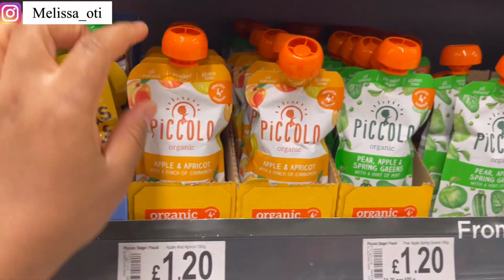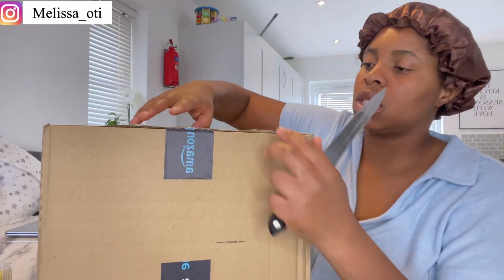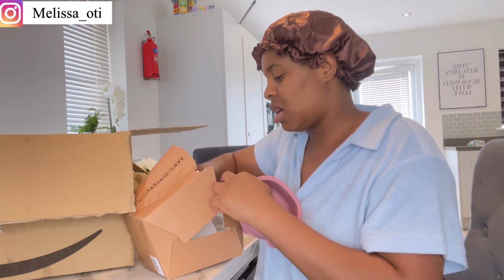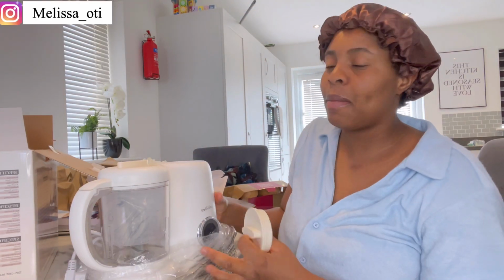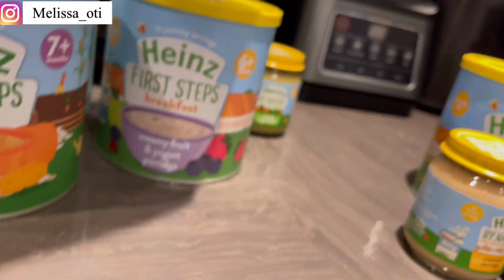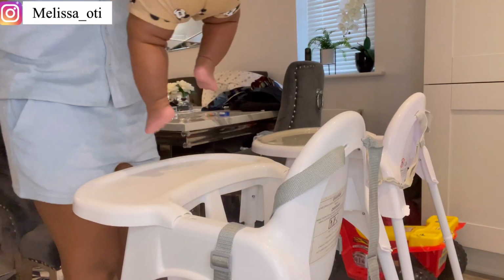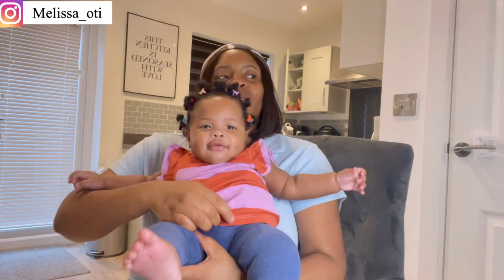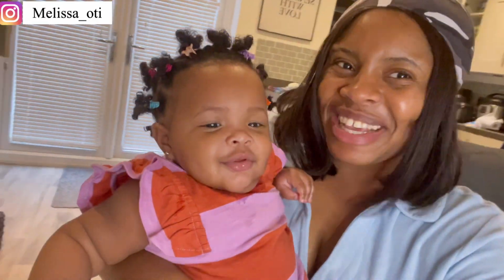MY 6 MONTHS OLD TWINS FIRST SOLID FOOD VLOG(ABSOLUTELY CHAOTIC| DAY IN THE LIFE OF 6 MONTH OLD TWINS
Keywords for search:

Official birth vlog-raw + real labour + delivery of baby! Natural birth Brianna K, very emotional labour and delivery vlog 2021, No epidural, non medicated, tappintobeauty, The live birth of our second set of twins, real, raw and emotional birth vlog of twins, The jacksons of Atlanta, our emotional twin birth natural delivery, labour vlog, becoming parents, ugonma ogbani, kamsi nnamani, nneka nwogu, home water birth Vlog, Korra Obidi birth Vlog, very emotional labour and delivery vlog 2022, unmedicated natural birth Vlog Tonia Godwin,  My 18 hours labour and delivery dyna Ekwueme, very emotional labour and delivery Vlog 2022, Early signs of twin pregnancy, how I knew, twins, what to expect, non identical twins,finding out we are having twins, how to induce labour naturally, pregnancy playlist + Afro dances, egwu ndi nne- umu ubiligbo, culture umu obigbo ft flavour, phyno, blow my mind davido ft Chris brown, pregnant with twins, Dyna Ekwueme baby mama dance, dyna Ekwueme pregnancy,  chisom daveed labour and delivery story time, Newborn’s first 24 hours and days after that, Melissa Oti, doctor’s appointment and making a new born hair bonnet, birth vlog and delivery of our first baby, my baby shower and setting up the nursery, Adanna and david family,  First trimester pregnancy hacks, finding out I’m pregnant, raw footage and reaction, how to deal with first trimester, baby must haves, preparing for baby, we’re having a baby dad vs girls, pregnant for 24hours challenge, getting ready for baby number 2, baby sitting a new born for the first time, my overwhelming IVF story, trying for baby number 2,baby mama dance, are we really having twins, I’m pregnant Rebecca zamolo, finding out I’m pregnant, raw footage and reaction, telling my family I’m pregnant, I’m pregnant with twins, IVF fertility, telling my husband I’m pregnant, telling my family I’m pregnant, we tried for another baby and were pregnant, 2 under 2 baby, telling my friends I’m pregnant with twins, twin gender reveal, 19 week bump update, pregnant mum bang, ways to get pregnant easily, Dyna Ekwueme pregnant, finding out I’m pregnant and the first trimester, 2nd trimester symptoms, live pregnancy test, emotional pregnancy test, finding out I’m pregnant and telling my husband Emily Ryann, finding out I’m pregnant, we are having a baby, live pregnancy test, pregnant after 6 months of infertility, pregnant with twins! 12 weeks pregnancy update motherhood, Amahusband dyna Ekwueme, live pregnancy test +/-, baby number 3,, lilypopetv, lilypopetv twins, lilypopetwins
twins twinsbaby ukvlog UNMEDICATED NATURAL TWINS LABOUR AND DELIVERY VLOG |EXTREMELY INTENSE BIRTH @36 weeks VLOG |REAL&RAW belgium hospital Australia ugonmaogbuanu
ukvlog ellasfam indian youtuber in england,indians in uk,real life struggles in uk | indian living in uk | expectation vs reality,indian life in uk,the real struggles in uk,uk expectation vs reality,indians living in uk,indian student struggles in uk,indian students in uk,indian couple vlog,hindi vlogs uk,indian vlogger in uk,indian vlogger in london,indian vlogger in england,uk lifestyle in uk
REAL LIFE Struggles In UK  | Expectation Vs Reality
Life update | THE REAL TRUTH ABOUT LIVING IN THE UK | Struggles After Moving From Nigeria to the UK#lifeintheuk nigerians in diaspora,nigerian in diaspora,nigerian diaspora,nigerians in uk,living in nigeria,nigerian family dynamics in diaspora,phrankleen diaspora